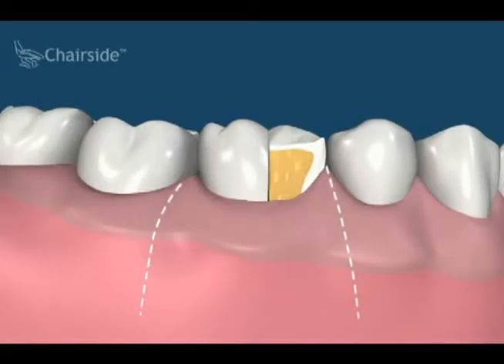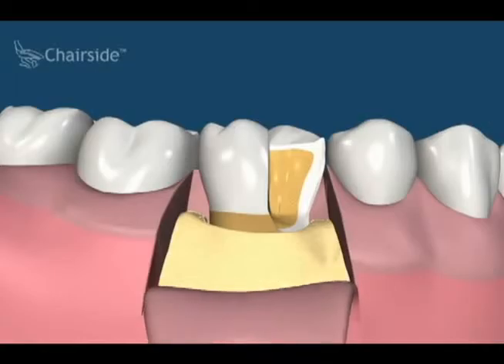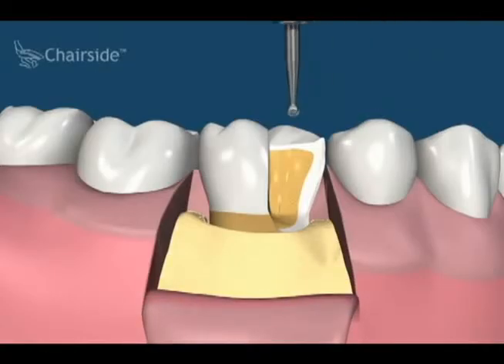NK Thẩm Mỹ Đà Nẵng 1 - Trám răng và bọc mão sứ